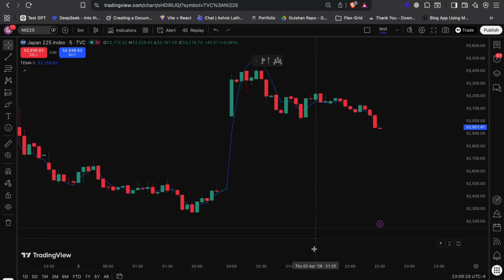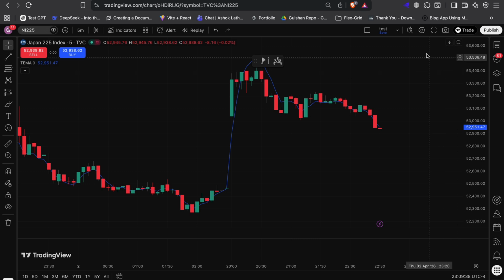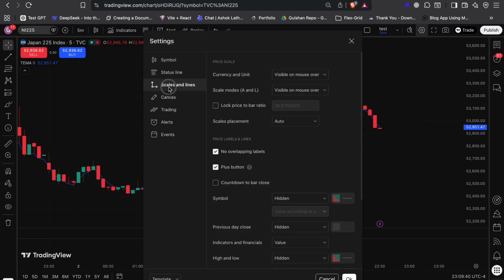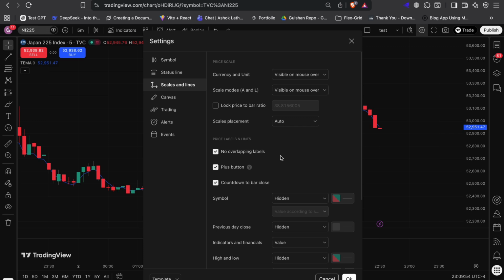How to Fix Candle Timer Not Showing in TradingView – Bar Countdown Enable Fix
In this informative video, we will guide you through the process of fixing the candle timer not showing issue in TradingView. If you've been struggling with the bar countdown feature, this tutorial will provide you with step-by-step instructions to enable it effectively. We will cover common troubleshooting methods and settings adjustments to ensure you can monitor your trades with precision. Whether you're a beginner or an experienced trader, this video will enhance your TradingView experience.